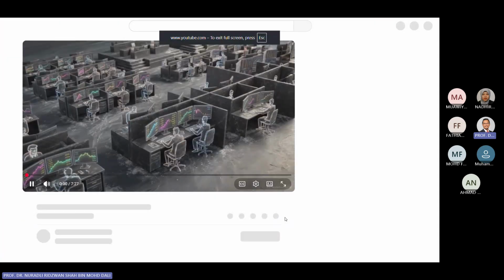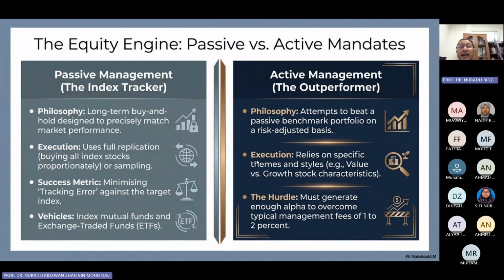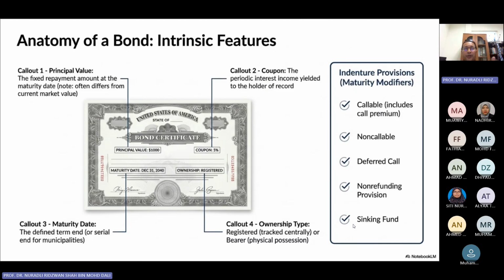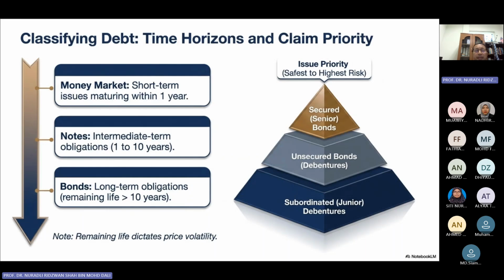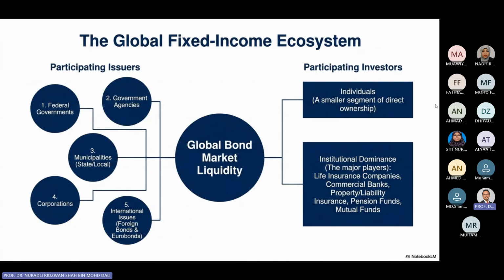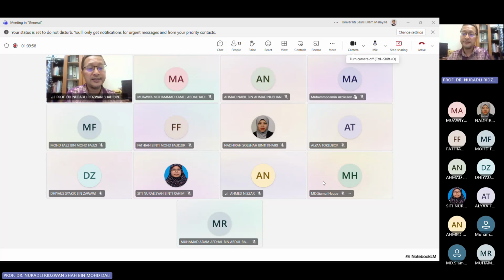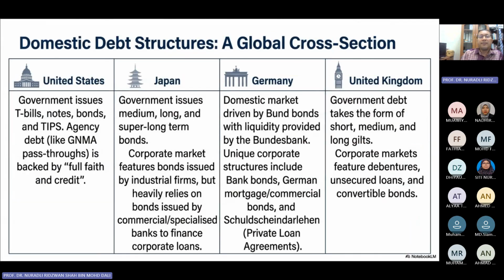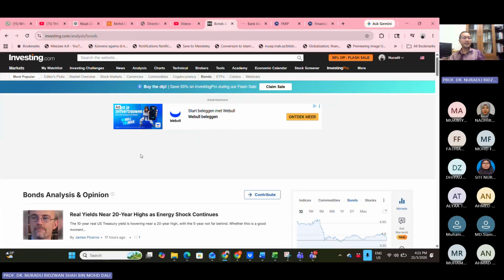Week 7 Bond and sukuk